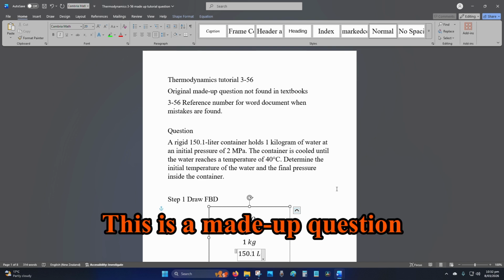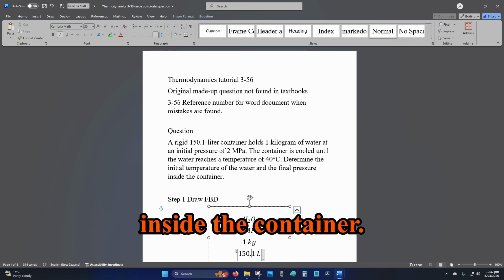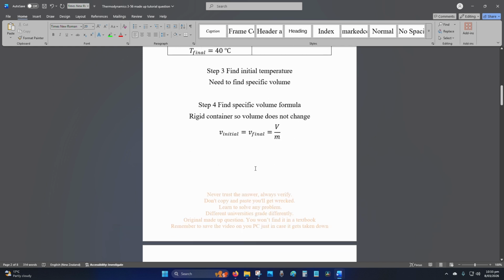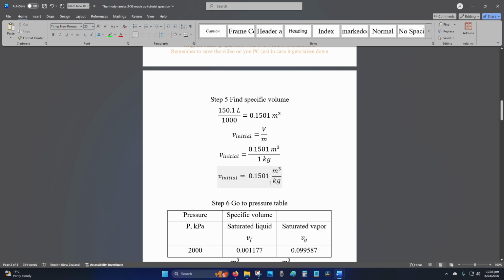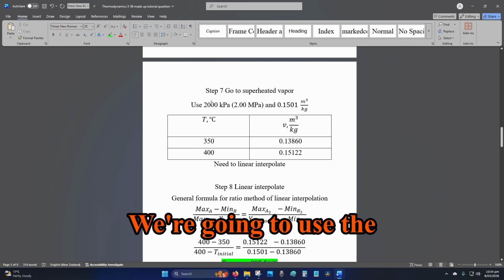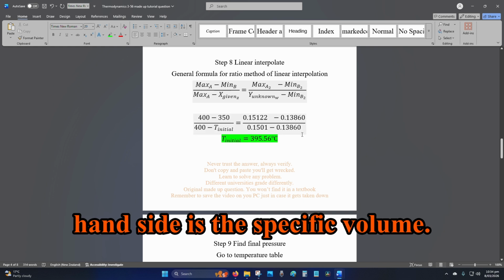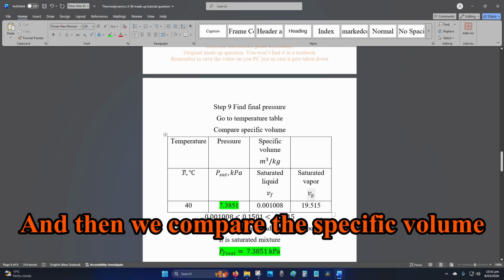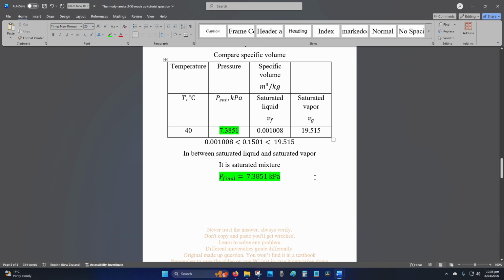Thermodynamics made up question 3-56 A rigid 150.1-liter container holds 1 kilogram of water at an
A rigid 150.1-liter container holds 1 kilogram of water at an initial pressure of 2 MPa. The container is cooled until the water reaches a temperature of 40°C. Determine the initial temperature of the water and the final pressure inside the container.

3.56 Reference number for word document when mistakes are found

This is a similar question to One kilogram of water fills a 150-L rigid container at an initial pressure of 2 MPa. The container is then cooled to 40°C. Determine the initial temperature and the final pressure of the water. However the content in the video fully original, The question is not the same, the working and explanation is solved in my own way